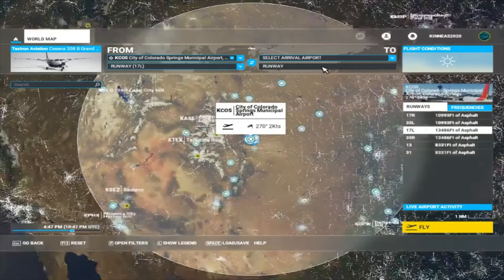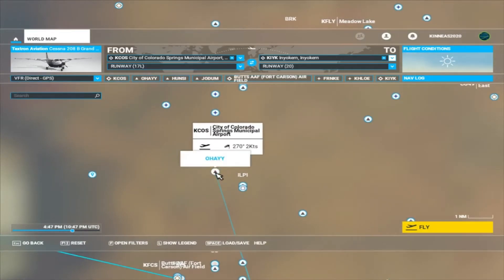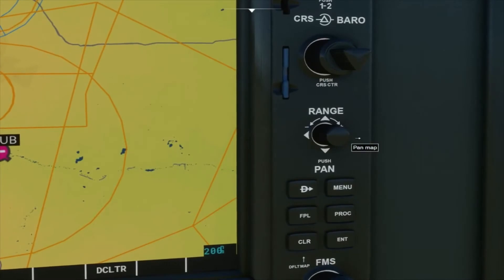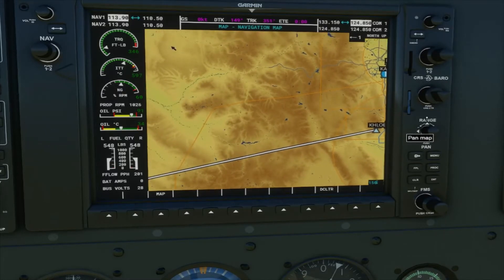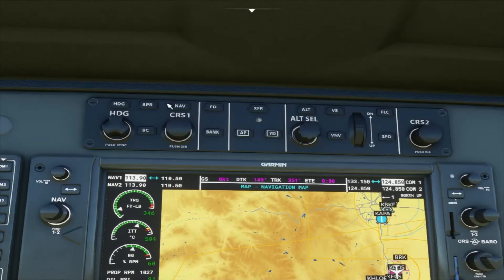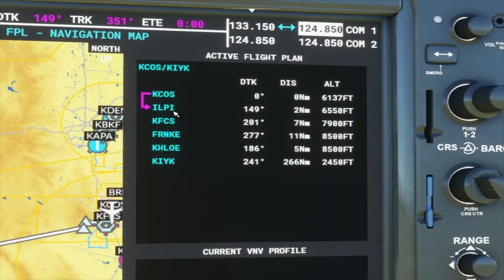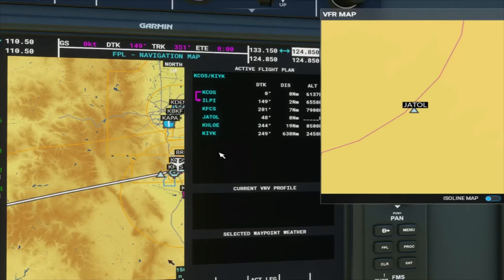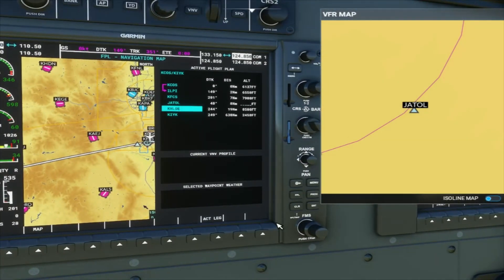[ MSFS 2020 ] FLIGHT PLAN - EDIT Waypoints in World Map & Garmin G1000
At the time of release, building a plan EXACTLY the way you want can be very frustrating. You can only add extra points after setting up your departure and arrival.
Then what do you do if you need to edit those points in your GPS while in-flight!?

- TrekRadio
- STO-Radio
- SUBSPACE Radio